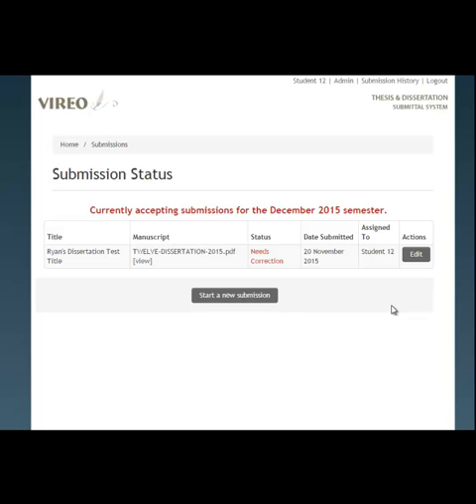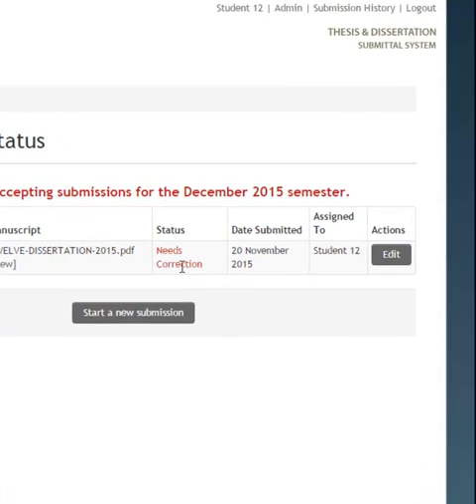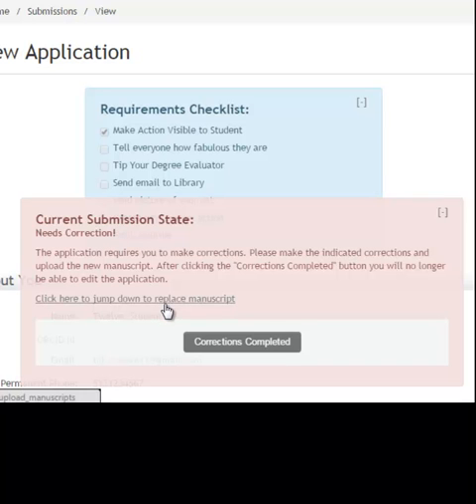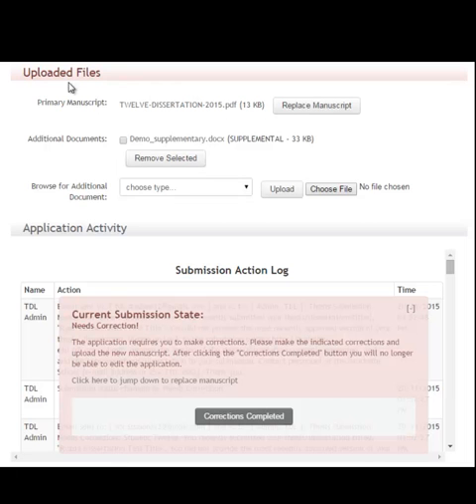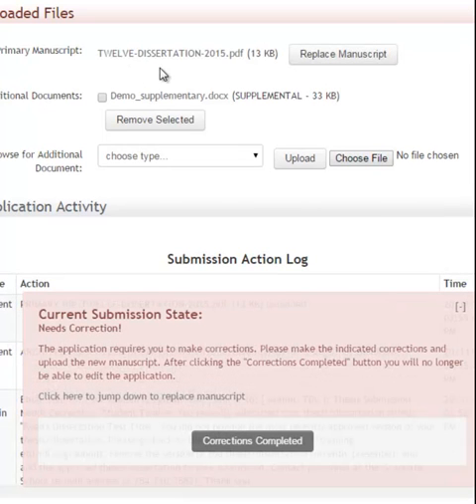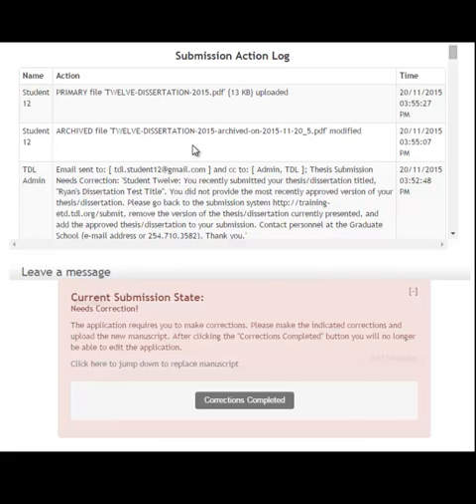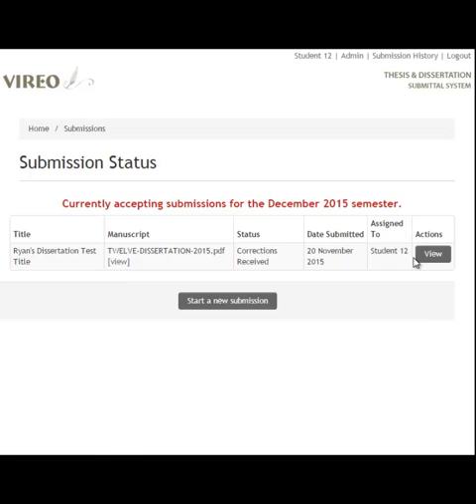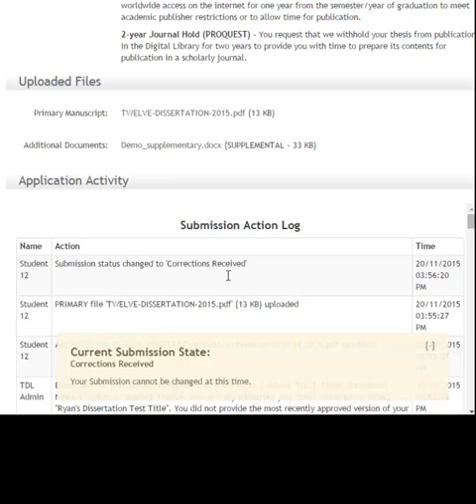"Needs Corrections" for Vireo Users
A helpful video for students who have received a message that they need to make a correction to their Thesis or Dissertation in the Vireo ETD System